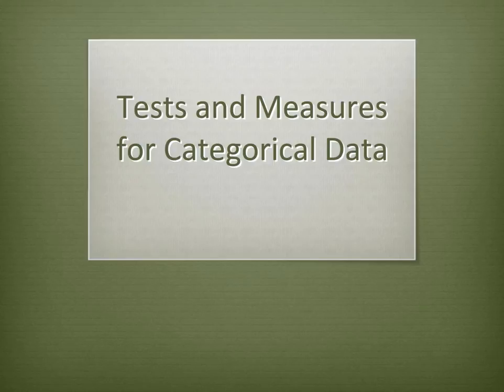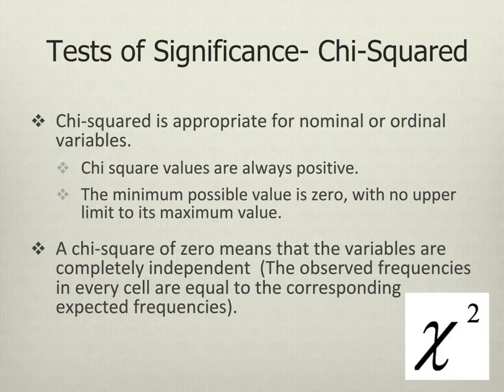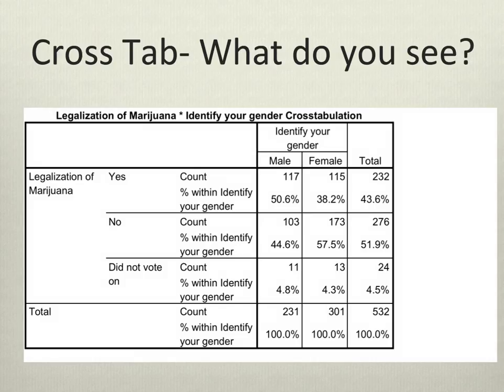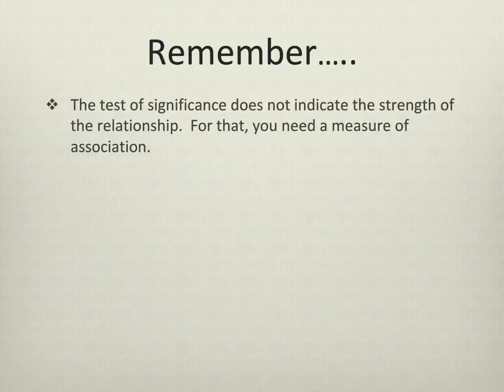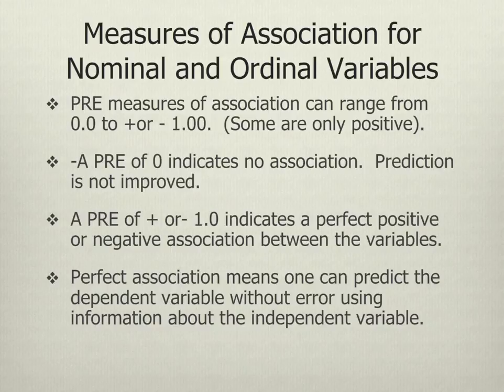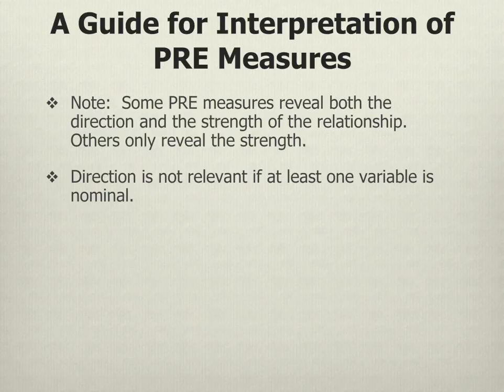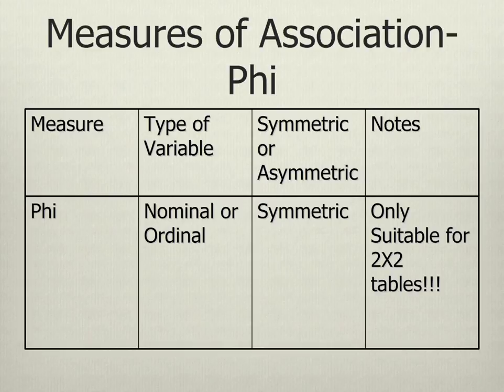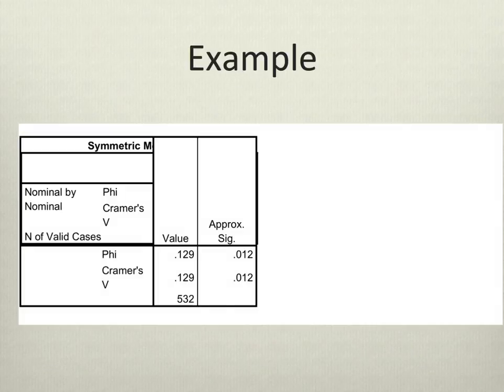Tests of Significance and Measures of Association for Nominal and Ordinal Variables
Module 18- Tests of Significance and Measures of Association for Categorical Variables
SOC 444/A:  Survey Research